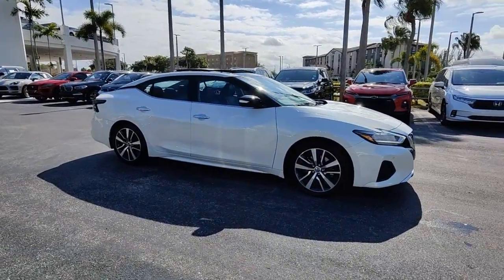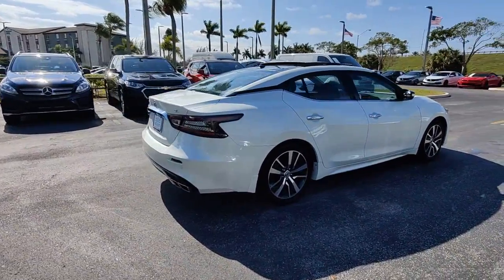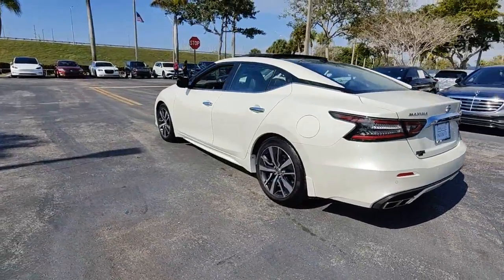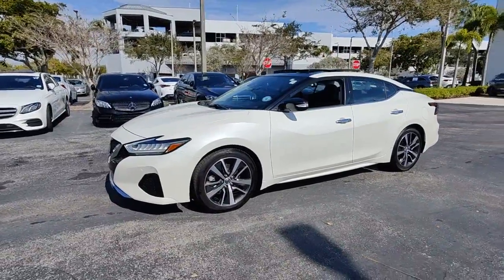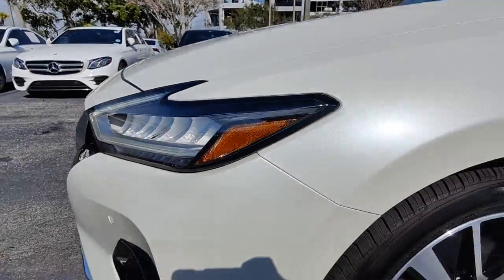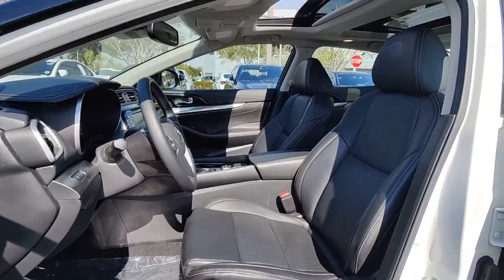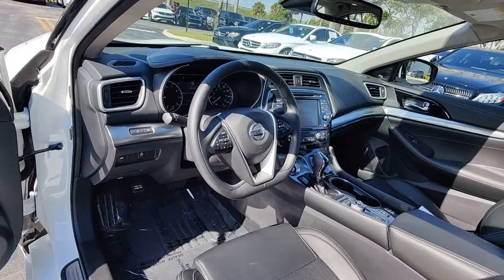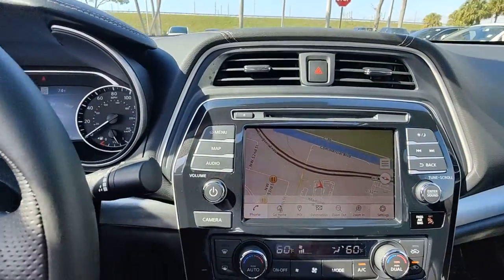2020 Nissan Maxima Tamarac, Coral Springs, Coconut Creek, Parkland, Plantation M600800A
Pearl White Tricoat Used 2020 Nissan Maxima 3.5 SL available in Tamarac Florida at Sawgrass Infiniti Servicing the Tamarac, Coral Springs, Coconut Creek, Parkland, Plantation FL areas.

Sawgrass Infiniti
5801 Madison Ave

**ONE OWNER**, **CLEAN CARFAX**, NAVIGATION SYSTEM, PANORAMIC ROOF, BOSE PREMIUM AUDIO SYSTEM***brbr 4-Wheel Disc Brakes, ABS brakes, Dual front impact airbags, Dual front side impact airbags, Front anti-roll bar, Knee airbag, Low tire pressure warning, Navigation System, Occupant sensing airbag, Overhead airbag, Power moonroof, Rear anti-roll bar, Rear side impact airbag. Pearl White Tricoat 2020 Nissan Maxima 3.5 SL FWD CVT with Xtronic 3.5L V6 DOHC 24Vbrbr**Here at Sawgrass INFINITI you'll receive the expertise of our Factory Certified Sales Consultants and staff. Purchase your next vehicle from the comfort of your home and have it delivered to you FREE of charge! Your health and safety are our priority. Shop with confidence with our 3-day exchange policy and complimentary vehicle sanitization with each new or used vehicle.** Recent Arrival! Odometer is 25658 miles below market average! 20/30 City/Highway MPGbrbrAwards:br  * JD Power Automotive Performance, Execution and Layout (APEAL) Study, Initial Quality Study (IQS)